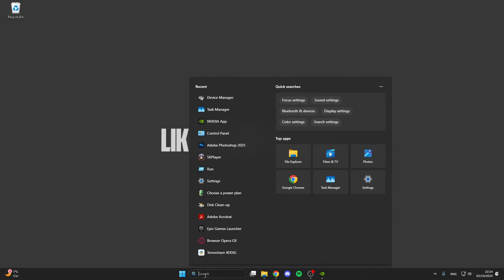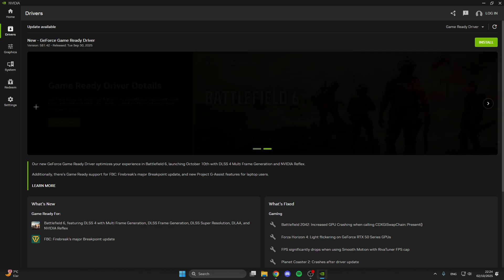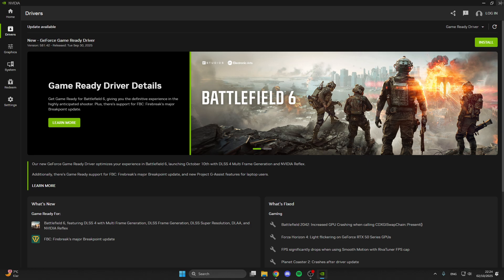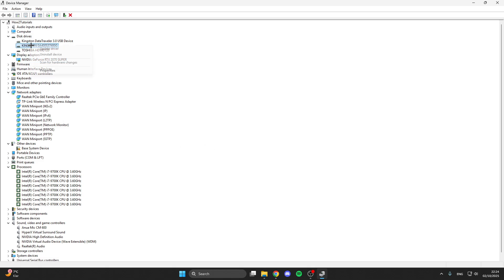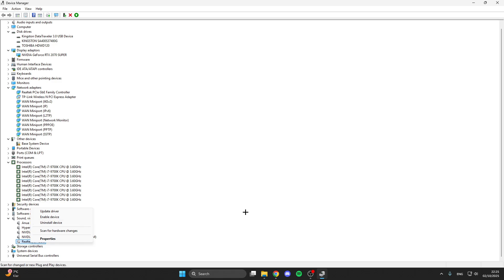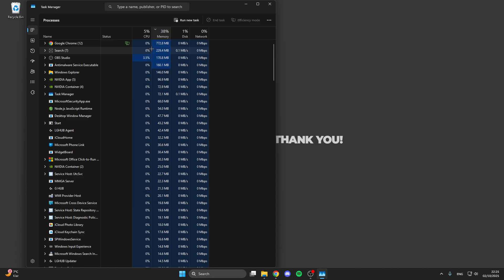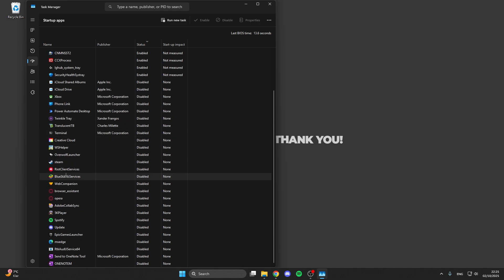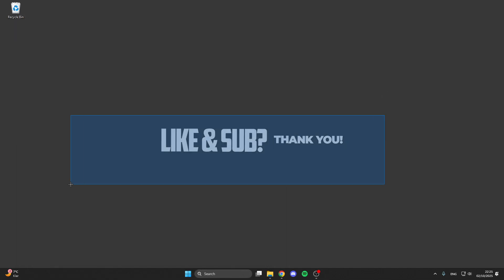Battlefield 6 how to fix keeps crashing to desktop or Crashing on Startup - Full Guide